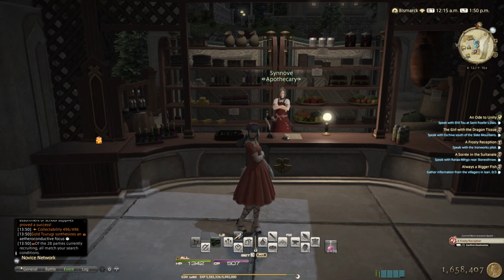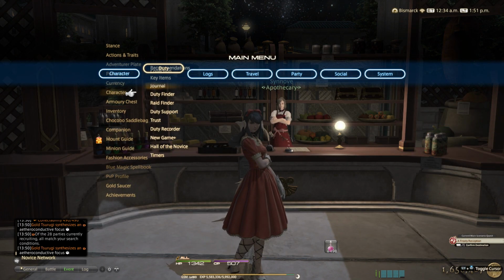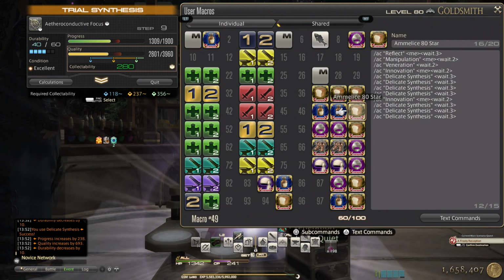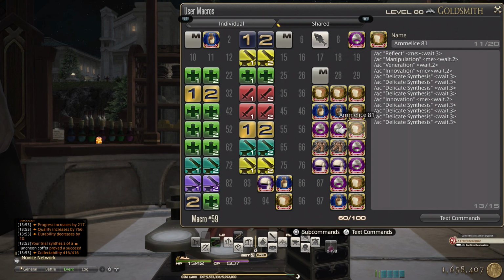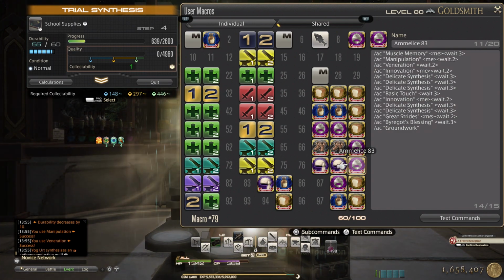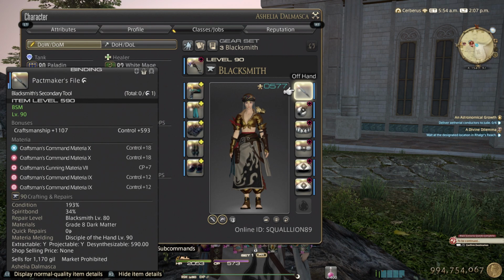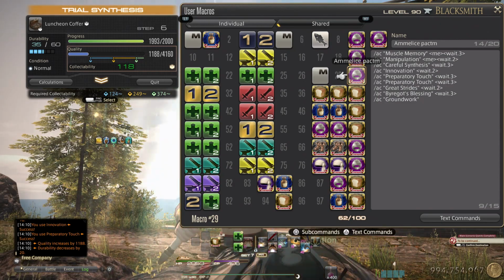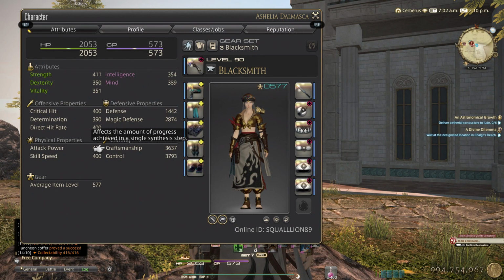Final Fantasy XIV - Ameliance Custom Deliveries Macros!